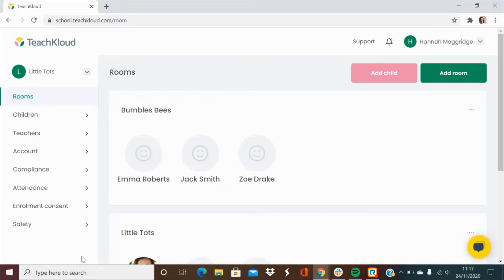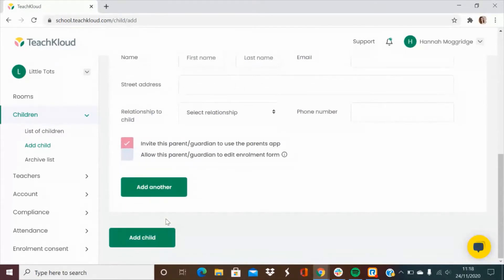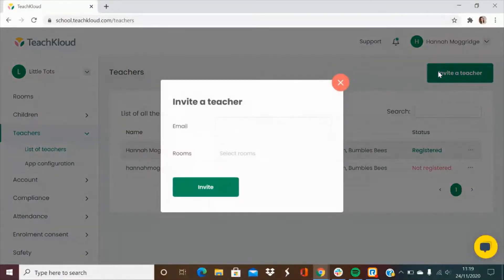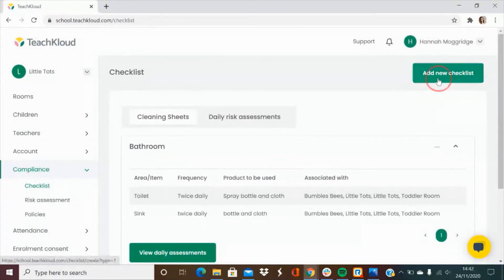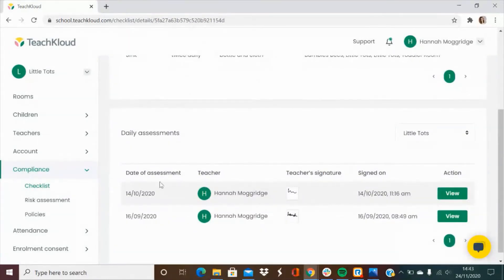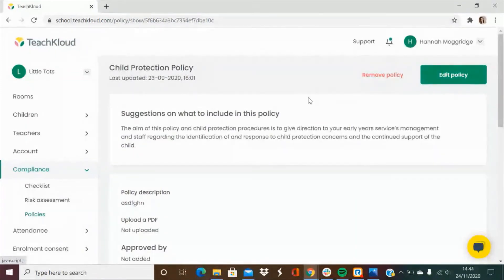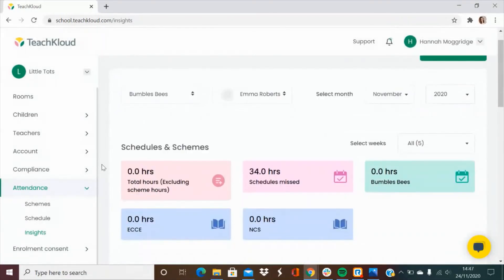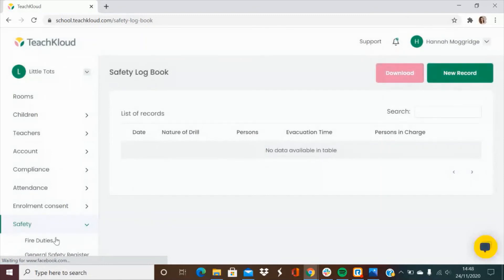The TeachKloud School interface - Live Demo